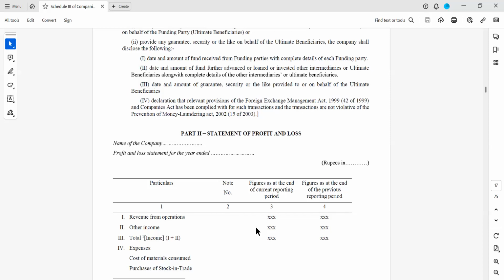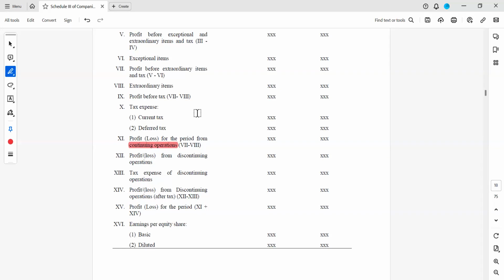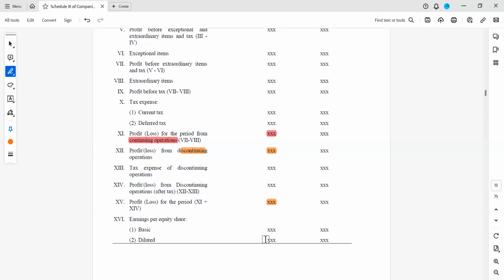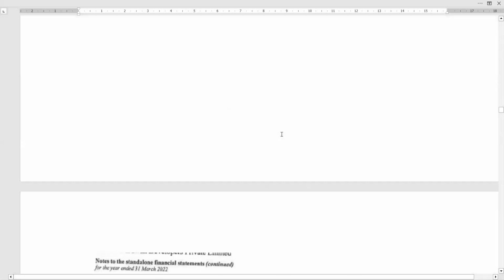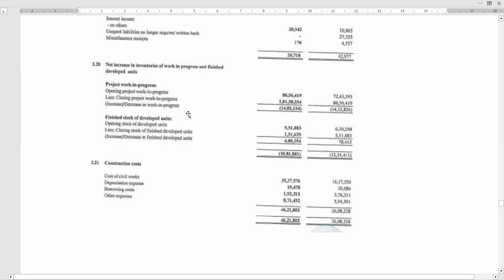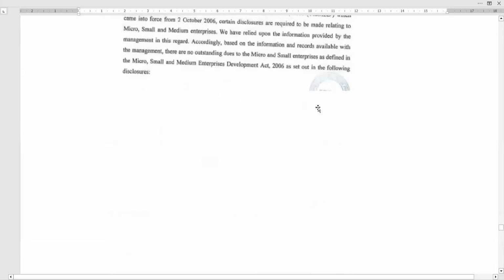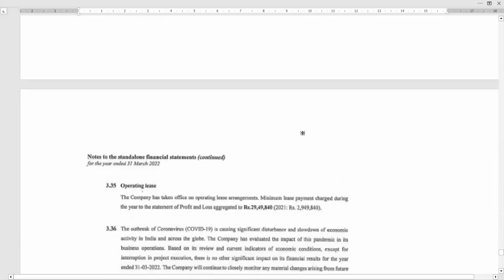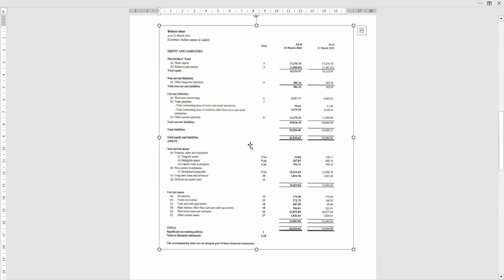Training Session of CA. Pradyumna Kolaparti dt 29.11.2023